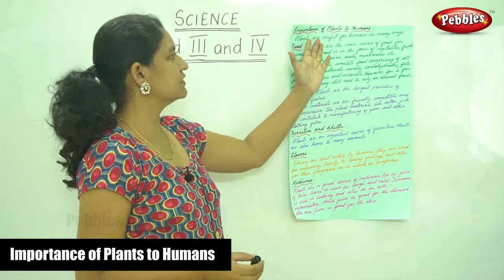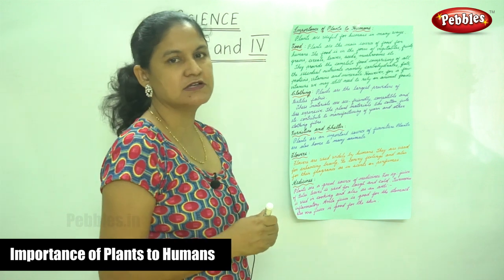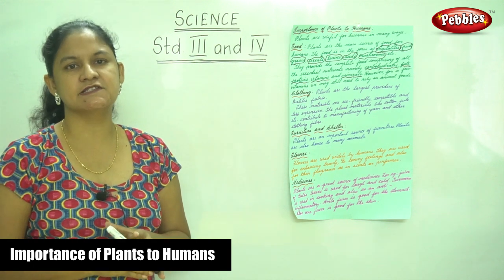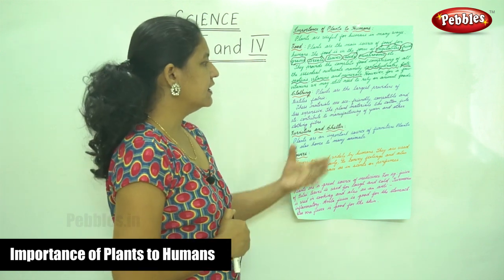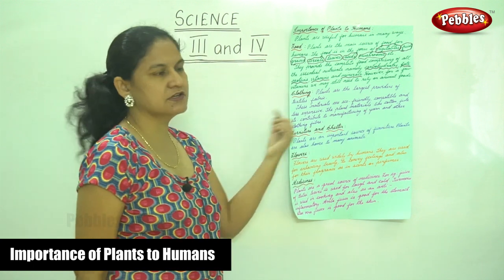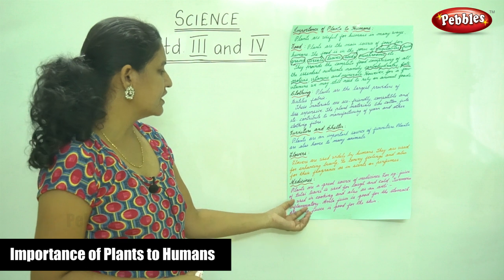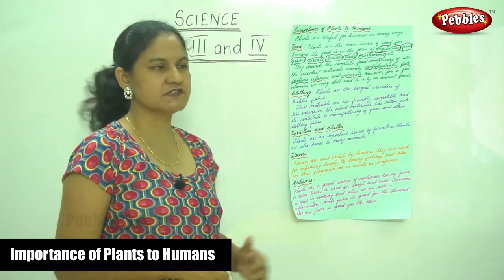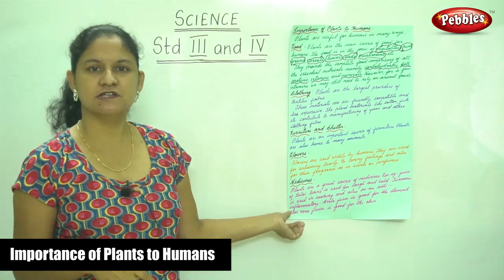3rd & 4th Std EVS Science | Importance of Plants to Humans Part -1 | CBSE Science Syllabus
3rd & 4th Std EVS Science | Importance of Plants to Humans Part -1 | CBSE Science Syllabus